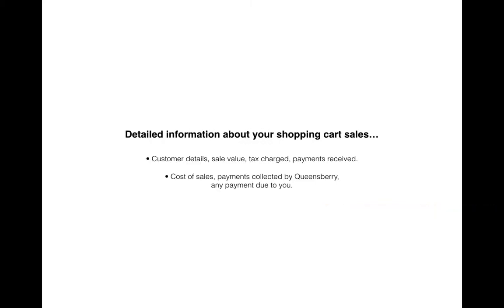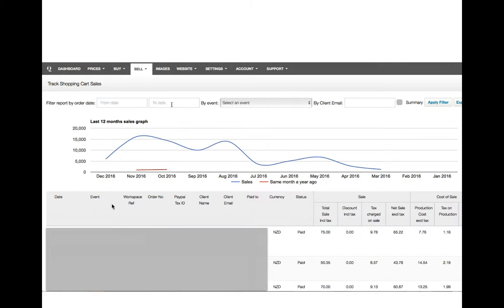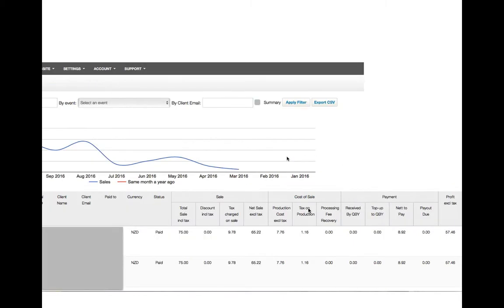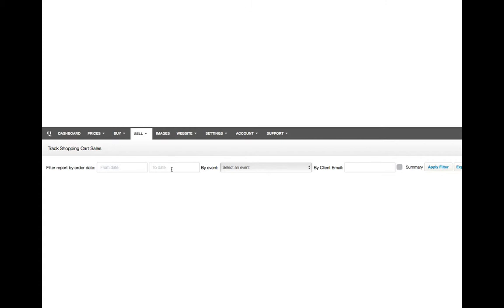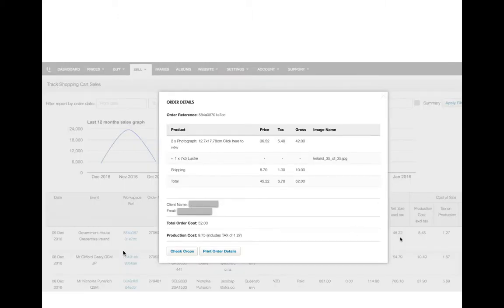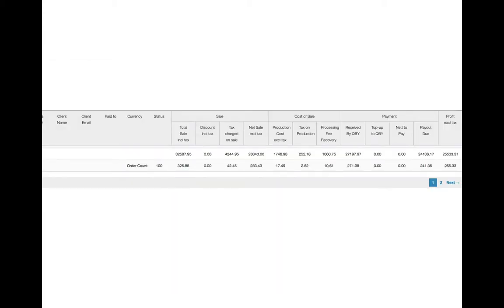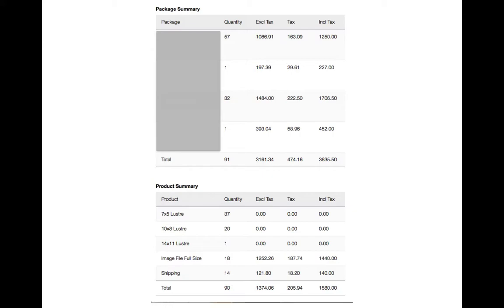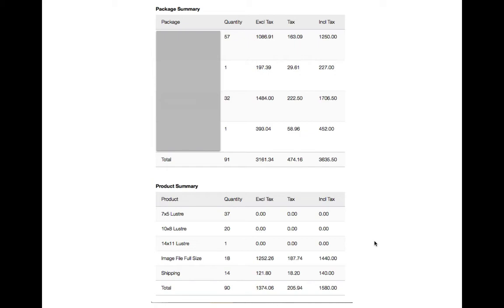Sales Tracker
Ian explains how to use the sales tracker in Workspace.

Get detailed information about your customers and sales, including sales value, payments due and received, and tax charged.